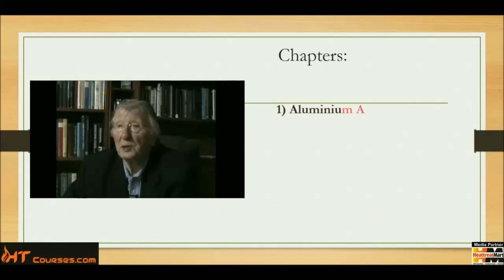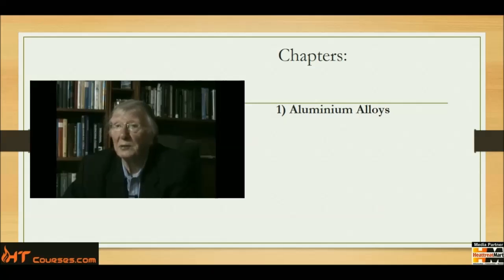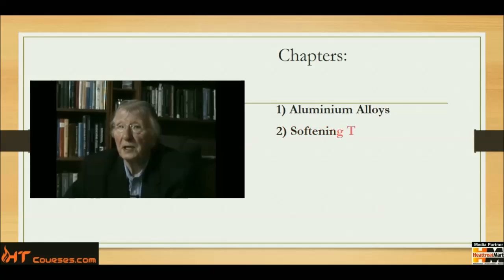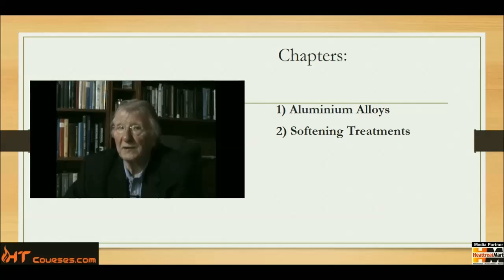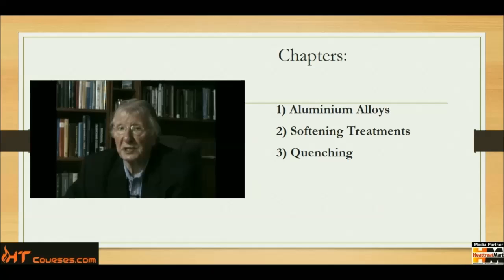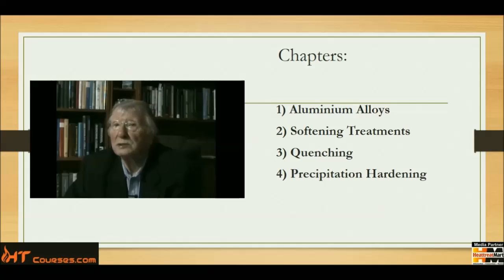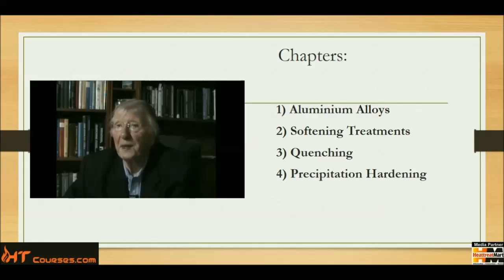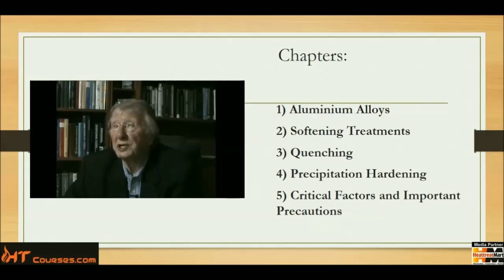Introduction to Heat Treatment of Aluminium Alloys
Trainer: David Pye